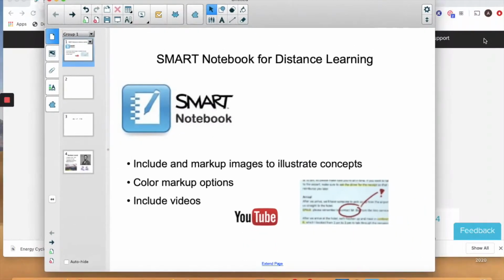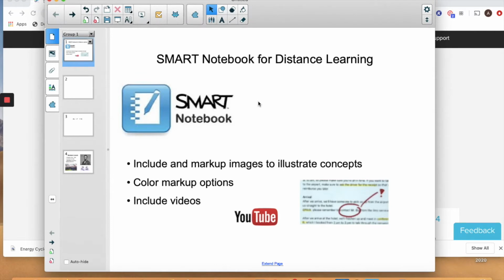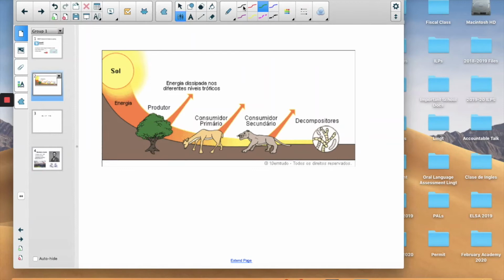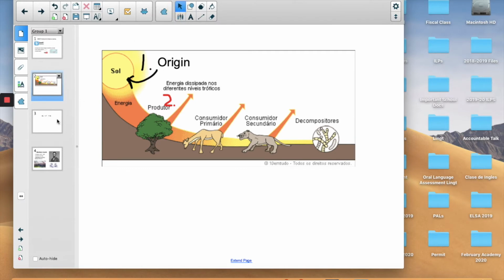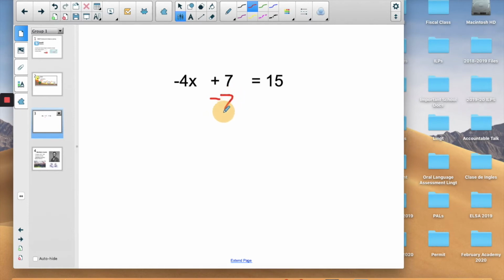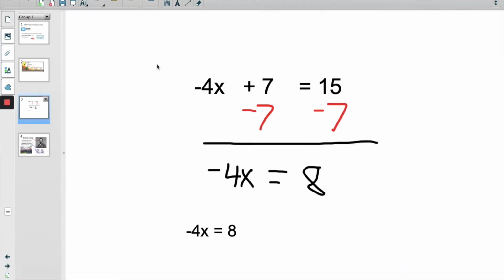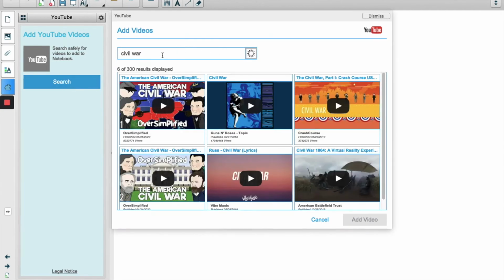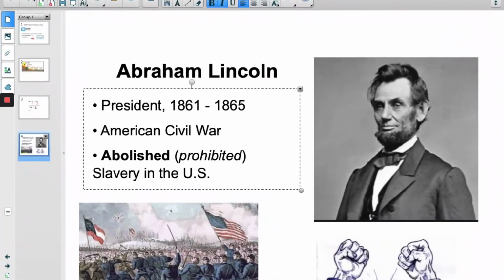Use SMART Notebook for Distance Learning